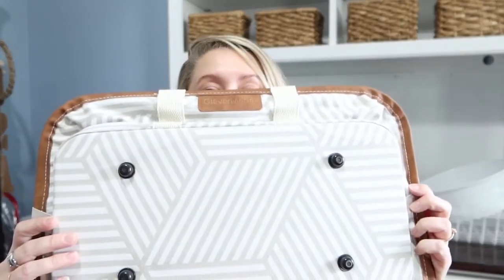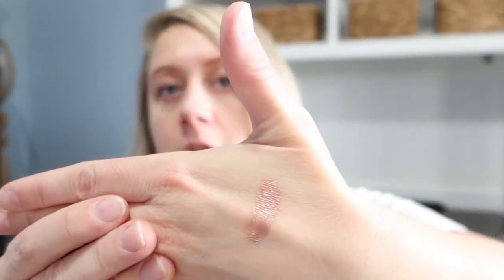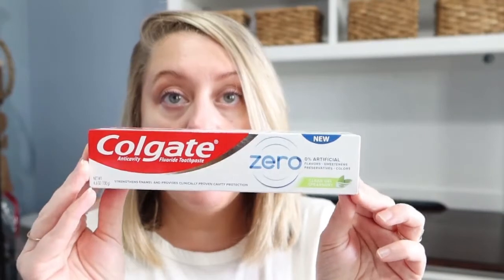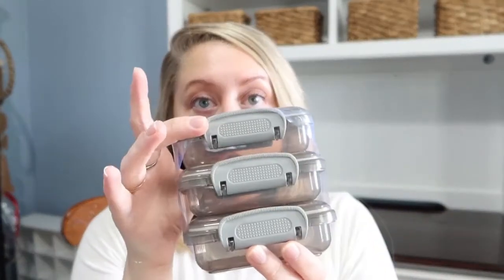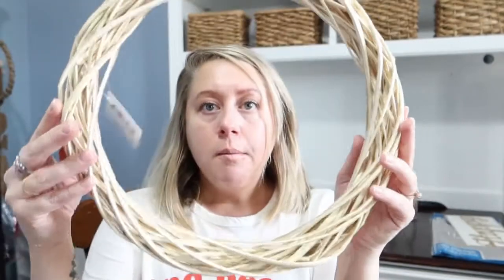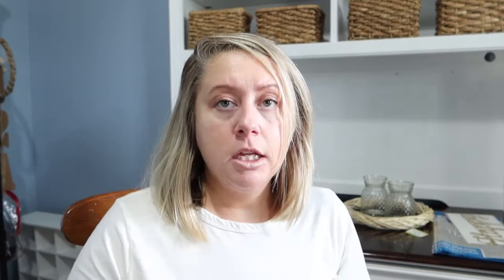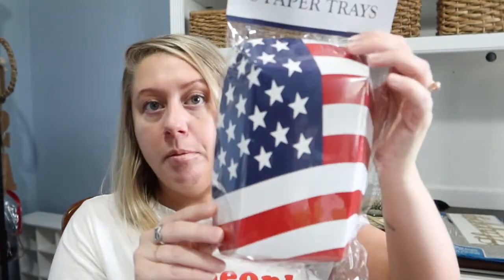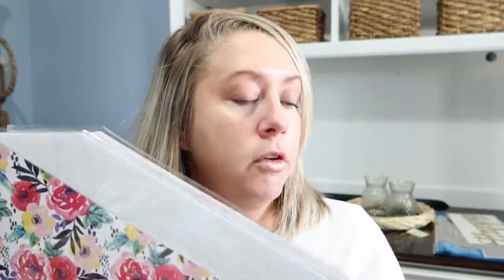dollar tree haul mid may | organizers, wish list items, & tested products | intro to first giveaway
This super random haul is full of so many goodies!!! I tested a few of the beauty products & even found some items to be the first additions to my first giveaway!